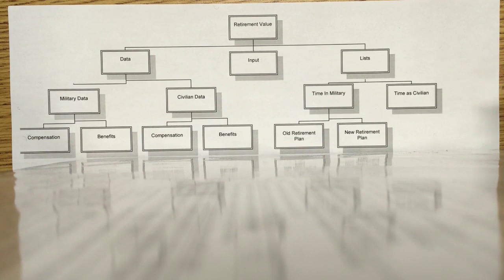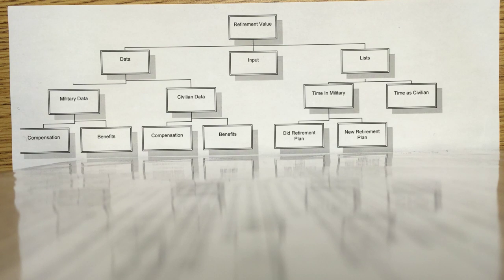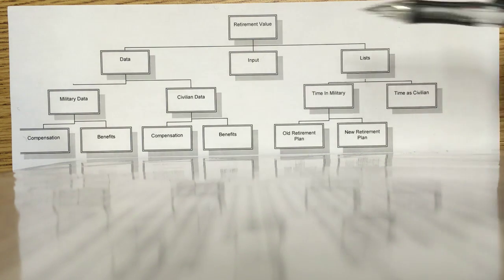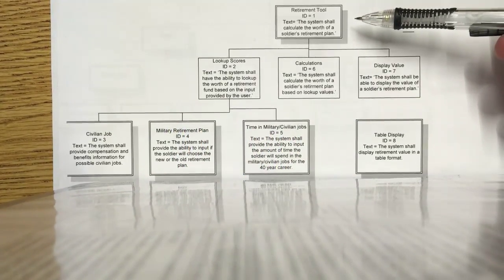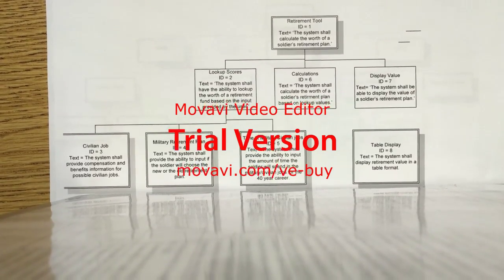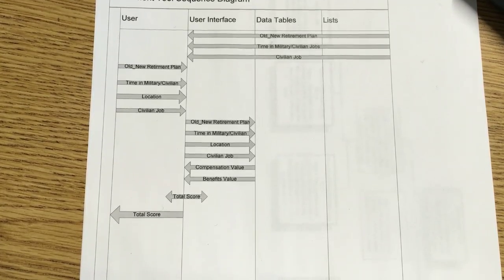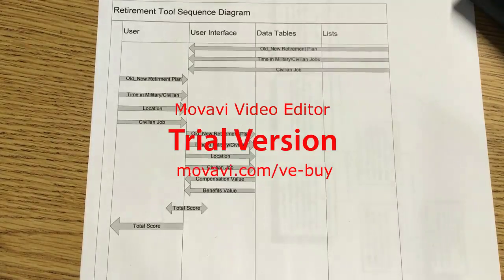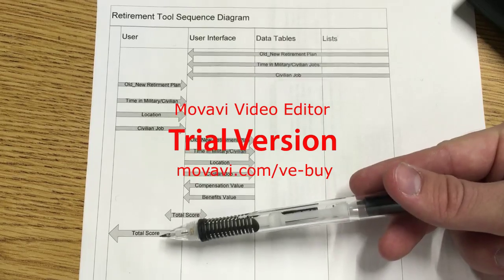Bermudez Correll RetirementToolComplete